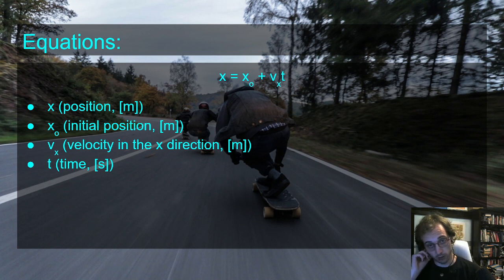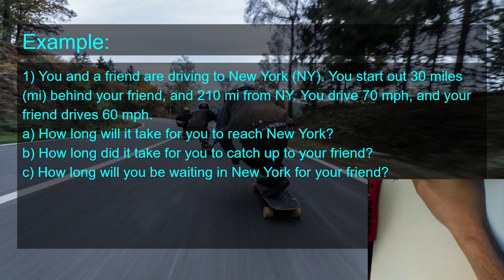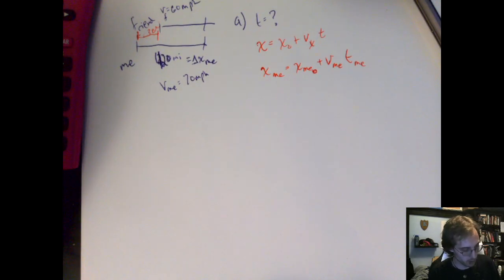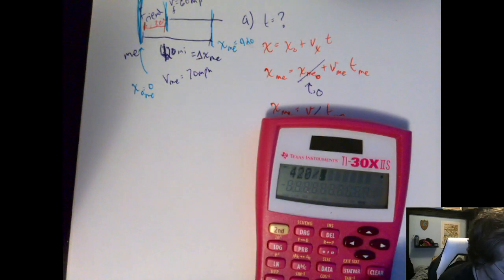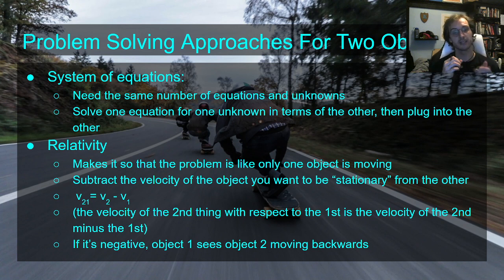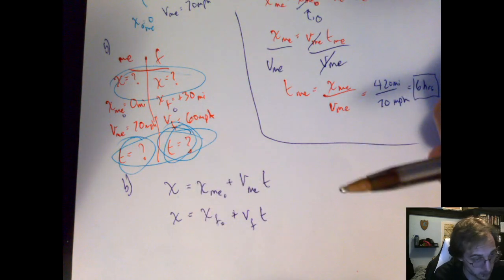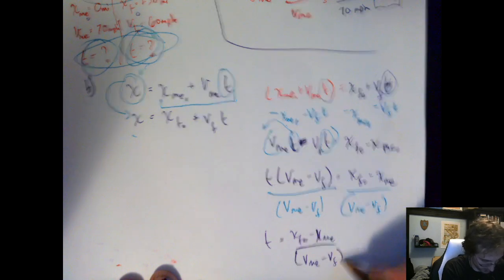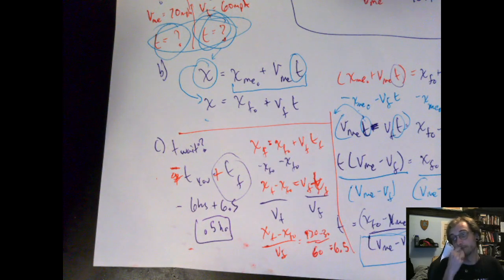1.4: Constant Velocity Calculations (AP 1)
We go over the equation that models motion for objects traveling at a constant velocity in 1-D. We also cover how to use that equation to solve problems where multiple objects are moving at the same time.